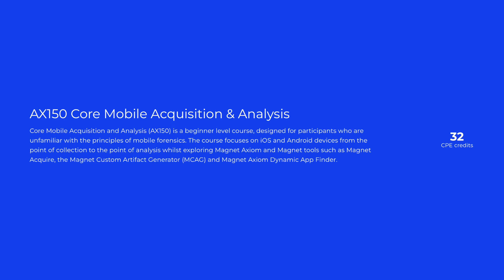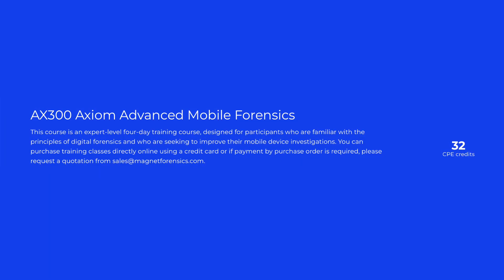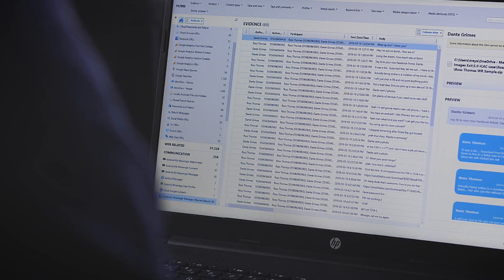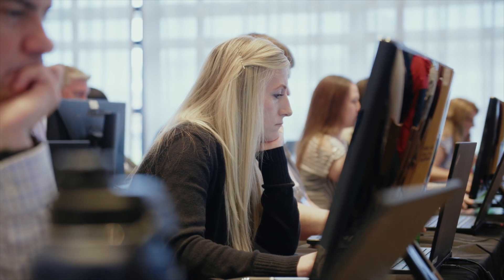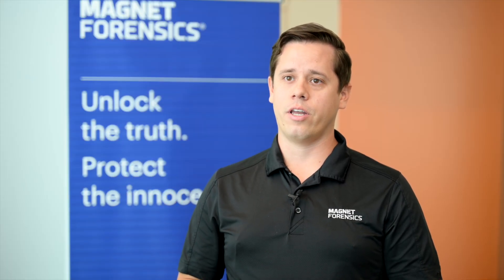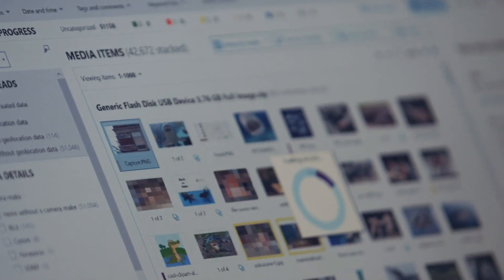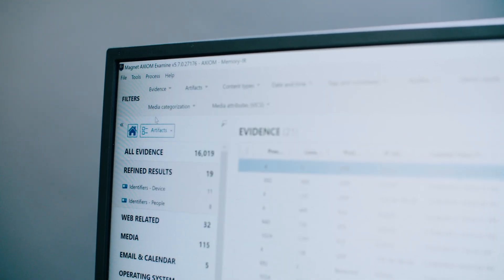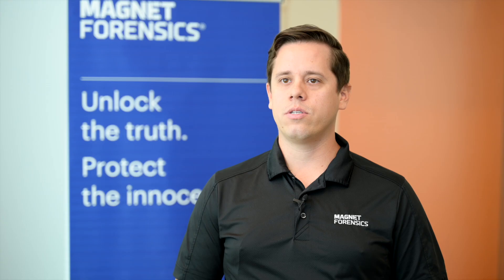Magnet Forensics Training courses that help you go deeper into mobile investigations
Hear directly from Justin Almanza, a Forensics Trainer at Magnet Forensics, about Magnet Forensics training courses specifically designed to help you in your mobile investigations, including Core Mobile Acquisition & Analysis (AX150), Axiom Advanced Mobile Forensics (AX300), and Graykey Examinations (GK200).

Learn more about these courses and save your spot for an upcoming class